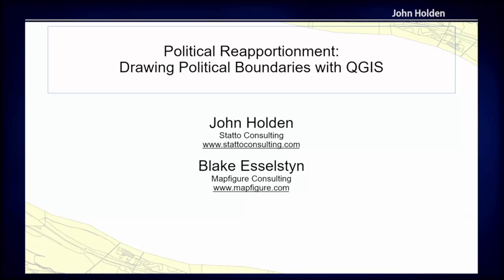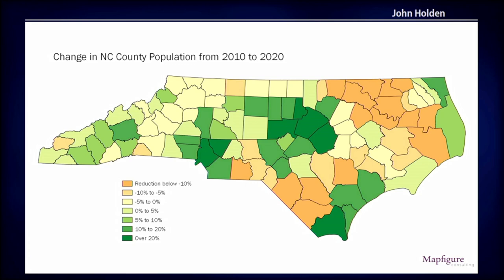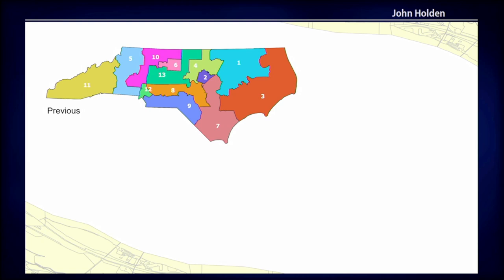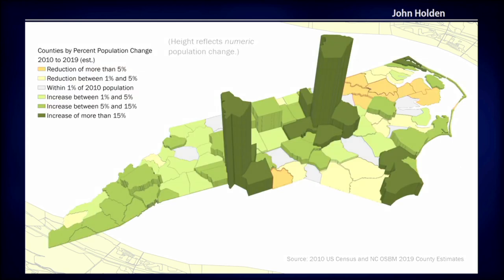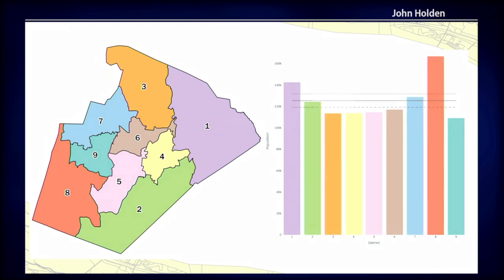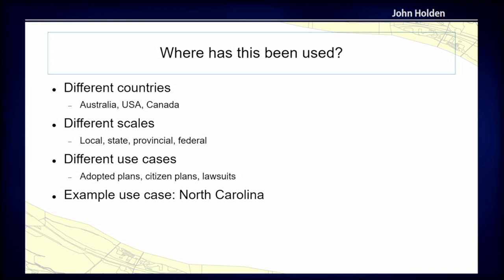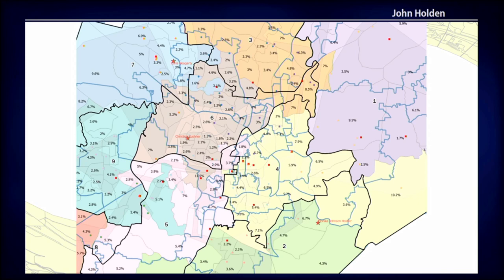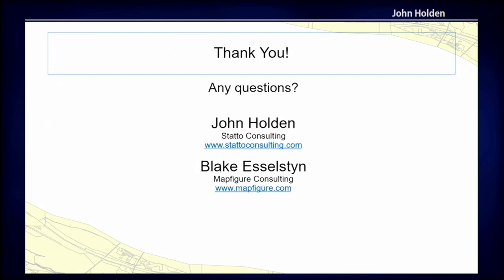FOSS4G 2022 | Political Reapportionment: Drawing Boundaries with QGIS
The process of drawing new political boundaries in representative democracies has generally been done with closed source software. However, a number of open source products are changing the way governments draw their jurisdictions. The QGIS Redistricting Plugin has been used to redistrict communities in the United States, Canada, and Australia, and other open source software such as DistrictR has been used to redistrict the United States in their previous cycle, significantly cutting the cost needed to participate in this activity and allowing individuals to make better contributions. At its core, the software is simple but powerful: it allows users to change attributes in an attribute column using selection tools and displays aggregate statistics for other selected columns. Join John Holden, the plugin's developer, and Blake Esselstyn, a geographic and political consultant, for a plugin demonstration and a discussion of how governments and citizen groups have transitioned to using open source software in this important political area.

John Holden
Blake Esselstyn